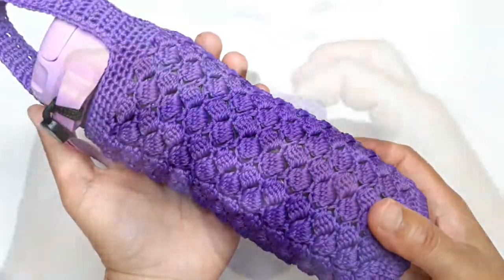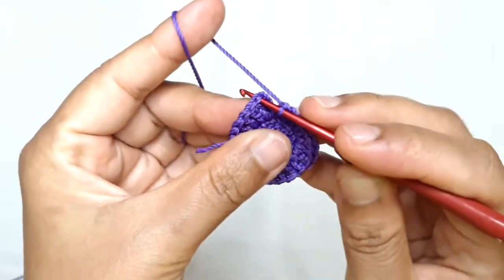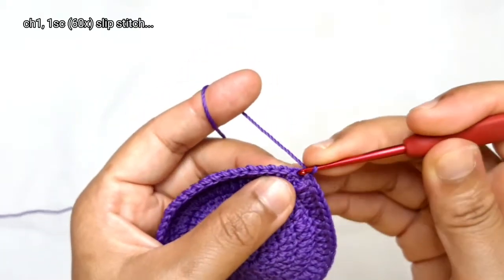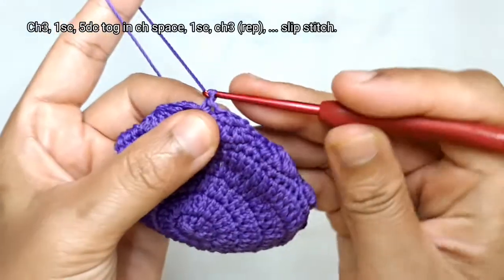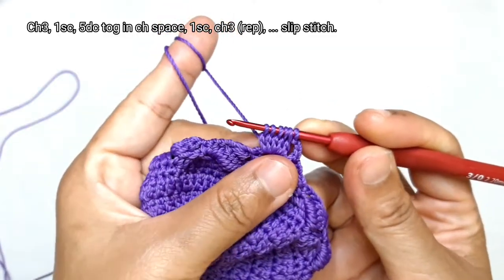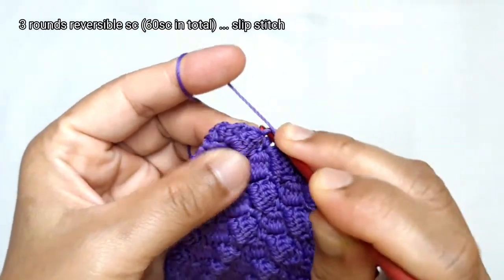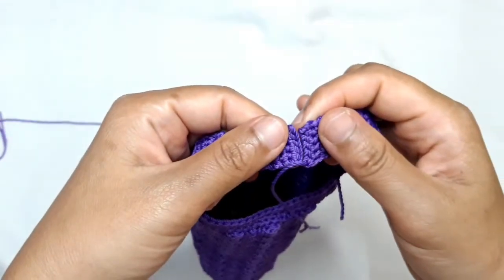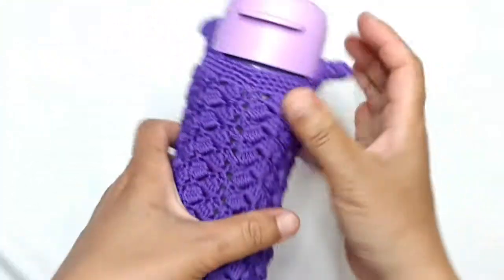Crochet Water Bottle Holder for Travel - DIY Crochet Tutorial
Assalamualaikum.

Hello friends. I have another beautiful crochet water bottle holder design for you today. The pattern is called "sidesaddle stitches" and it's so easy to follow and so fast. Happy watching and Happy crochet.

Materials
Polyester thread with 2.50mm hook from tulip

LOVE
MC